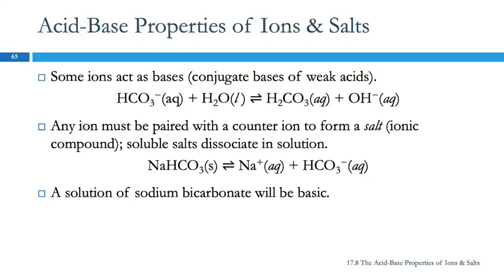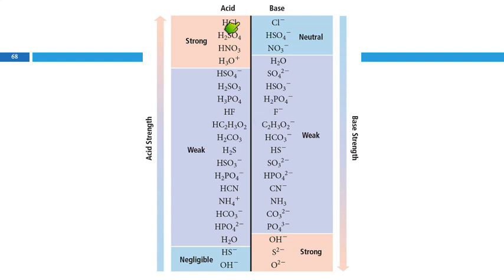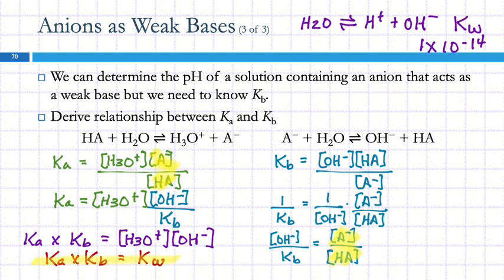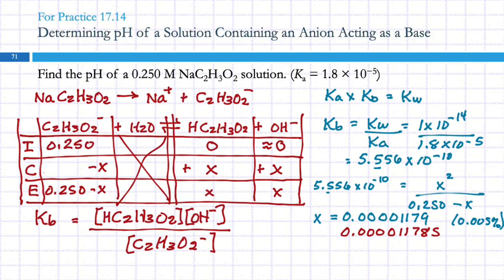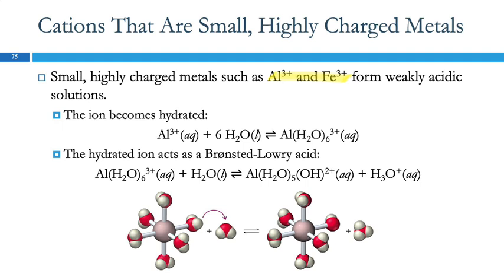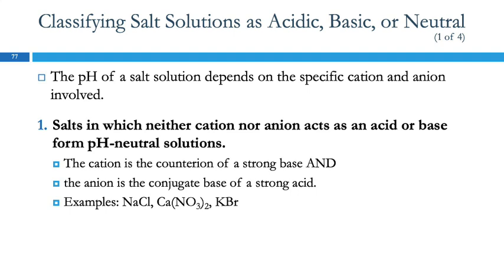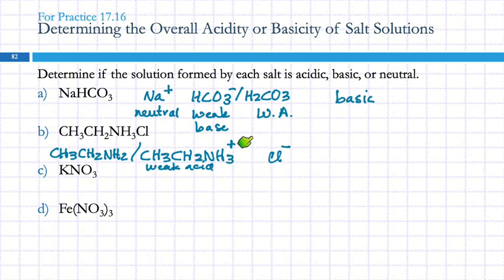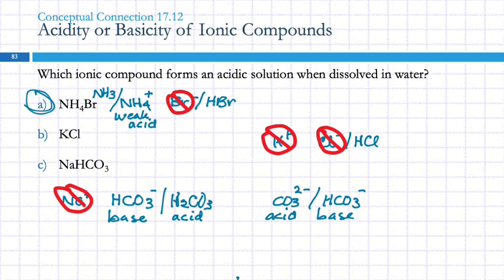17.8 The Acid-Base Properties of Ions & Salts